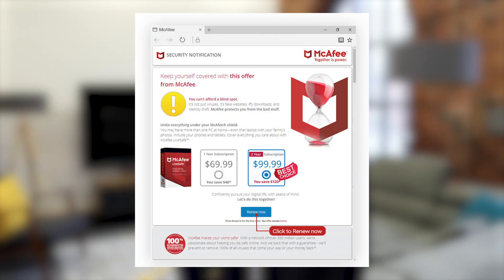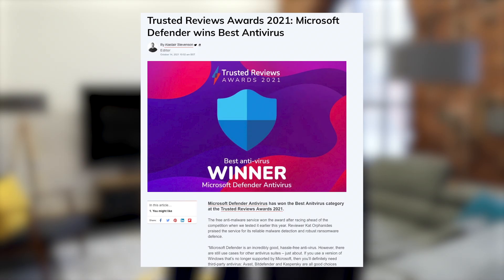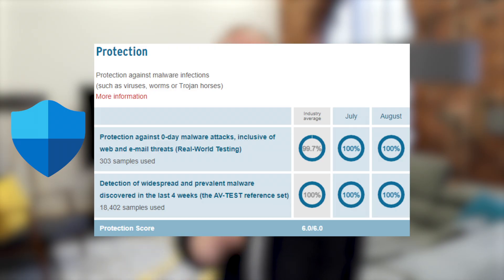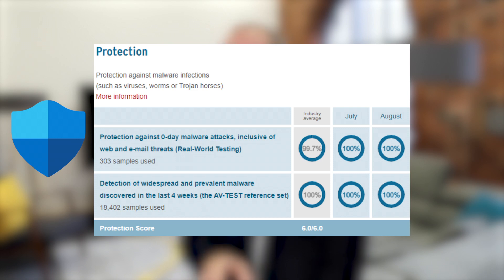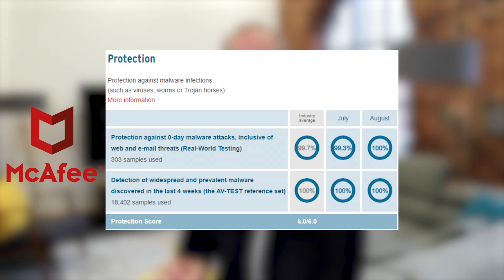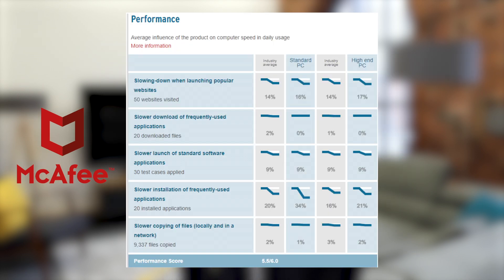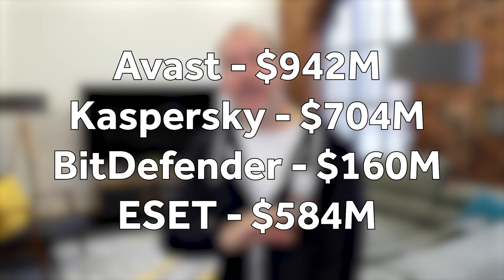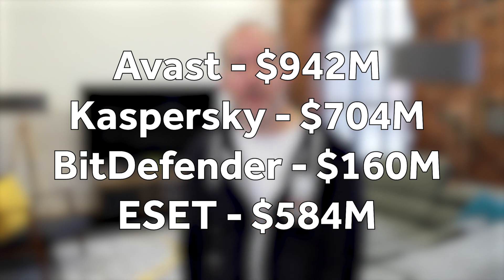Best Anti-Virus For Windows 10 and 11 2022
Is free anti-virus any good? Windows comes with Defender AV built in - can you trust it?

We look in to the best FREE antivirus that comes with Windows 10 and Windows 11 and we compare this to the paid anti-virus that comes installed on your PC.
We look into the Performance and Protection on both to see who comes out on top!!